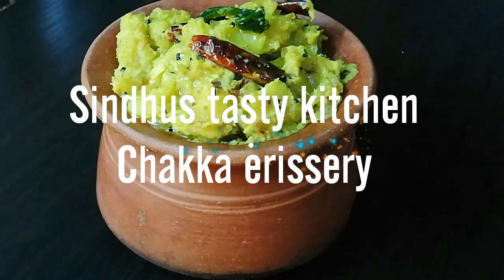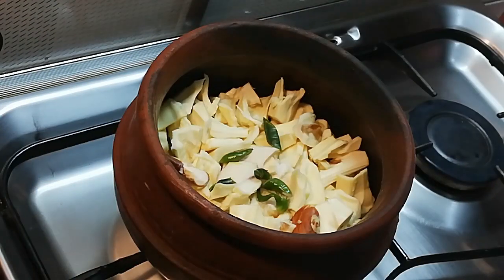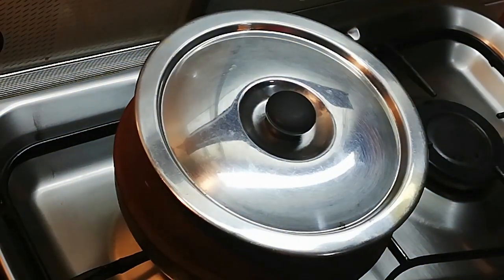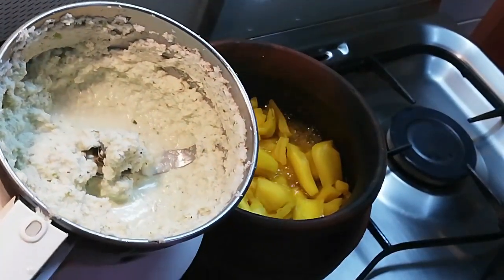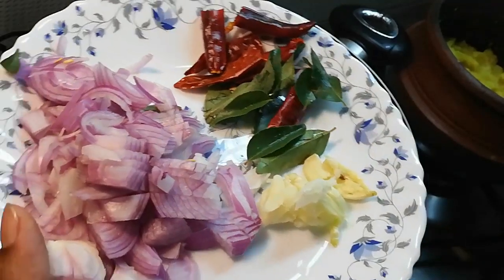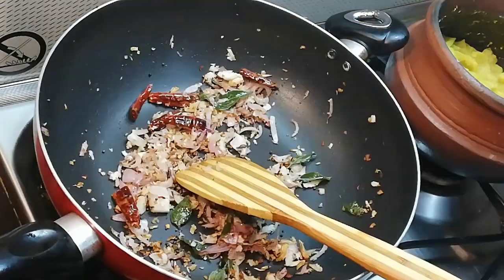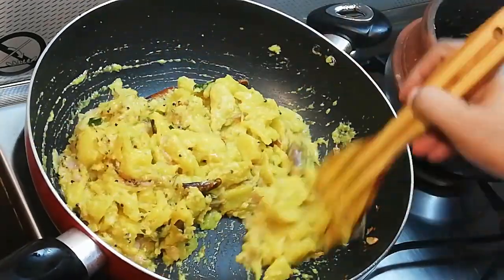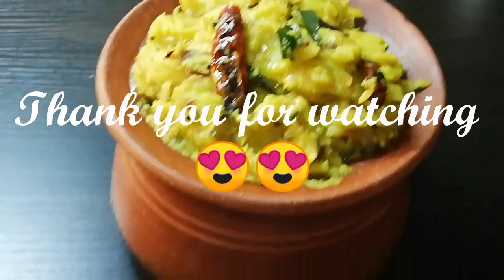ചക്ക എരിശ്ശേരി ll chakka erissery.. kerala nadan curry